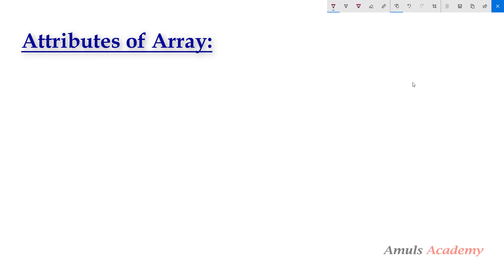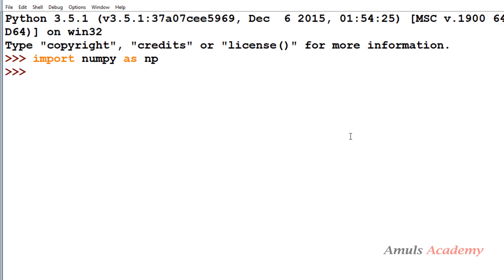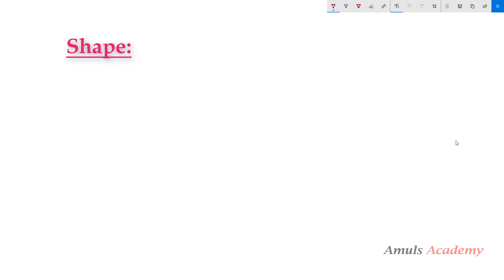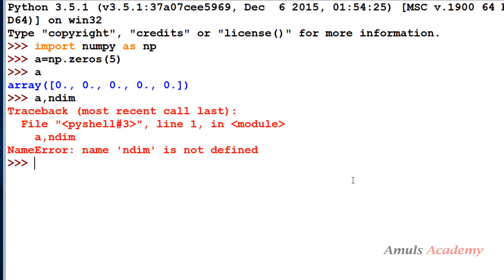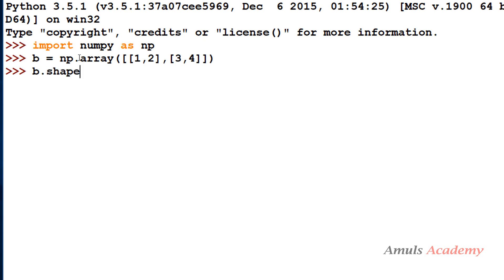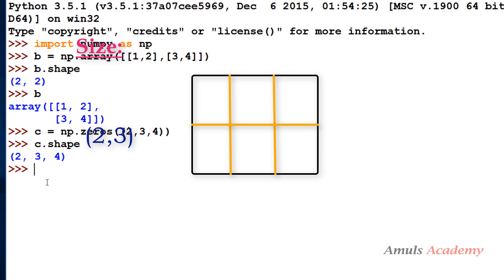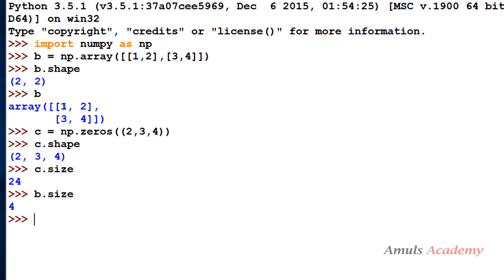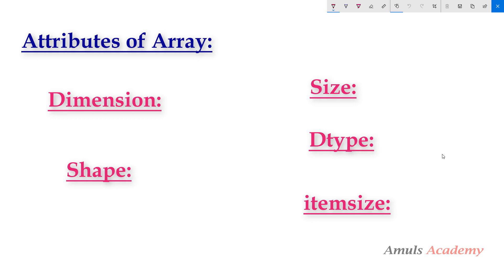Python Tutorials - Attributes of NumPy Array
In this Python Programming video tutorial  you will learn about attributes of NumPy arrays in detail.

Array attributes reflect information that is intrinsic to the array itself. Generally, accessing an array through its attributes allows you to get and sometimes set intrinsic properties of the array without creating a new array.

Here we will discuss about dimension, shape, data type, size and itemsize attributes  in detail.